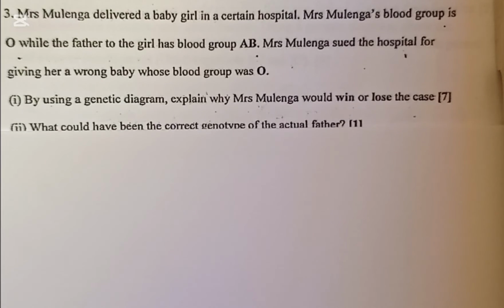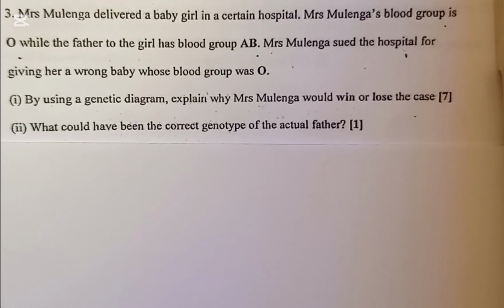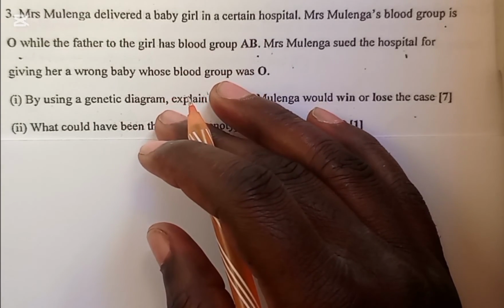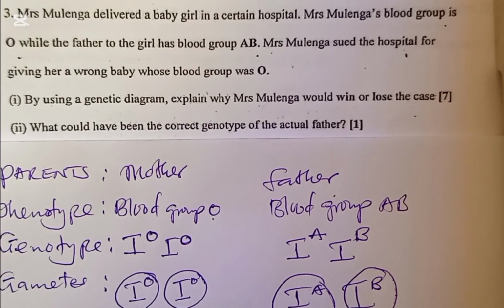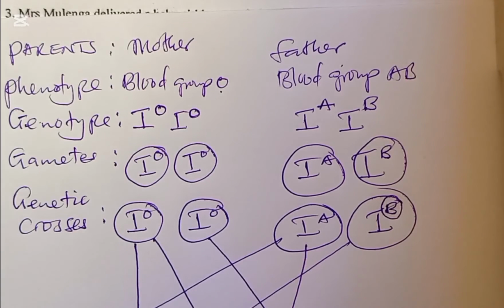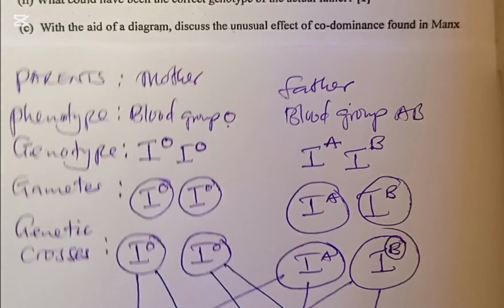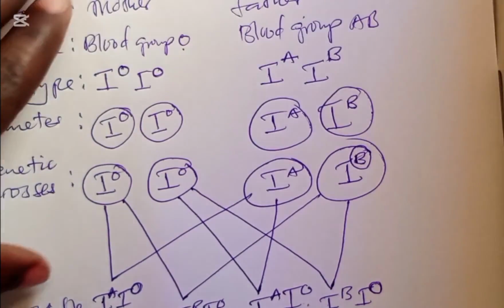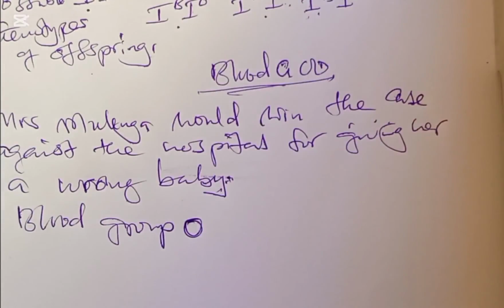GENETICS INVOLVING BLOOD GROUPS PART 4:🧬 UNLOCK 🔓 GENETICS. The professor is In.